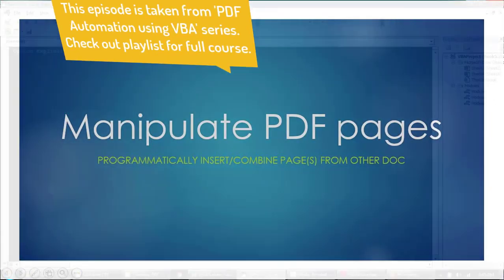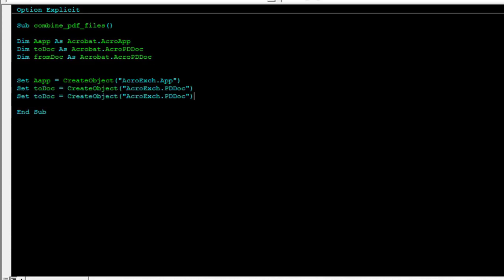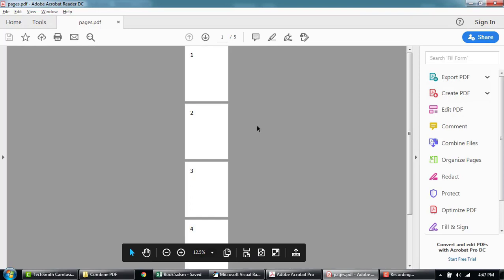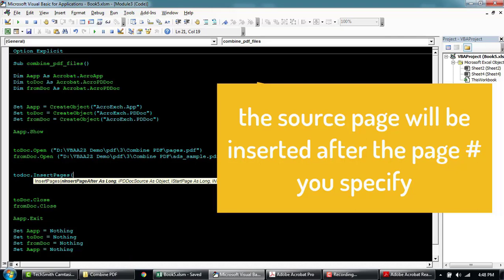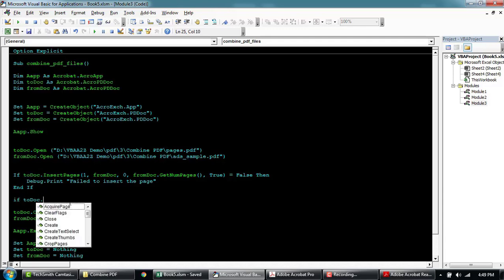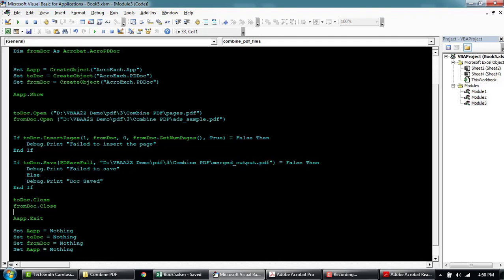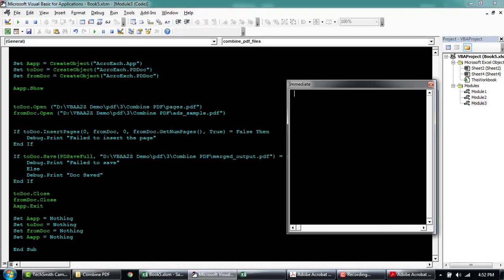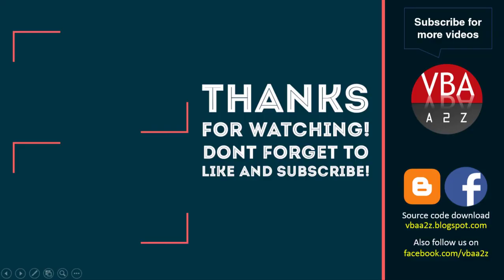VBA to combine multiple PDF Pages - VBA PDF Automation-7